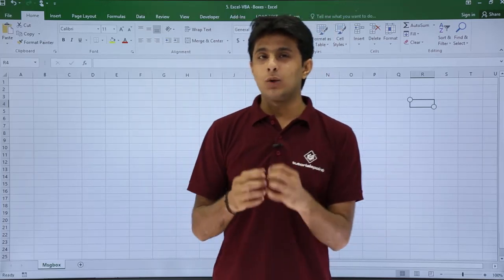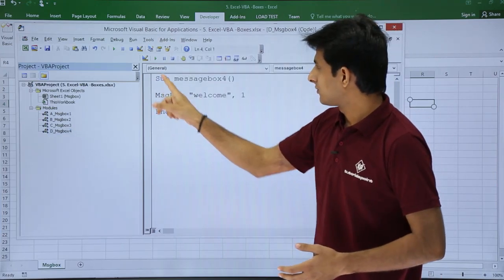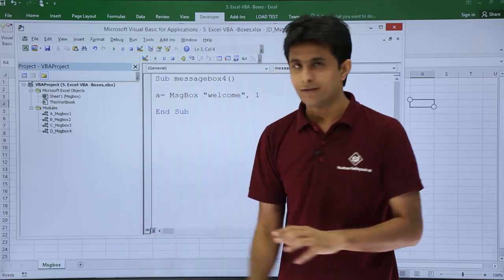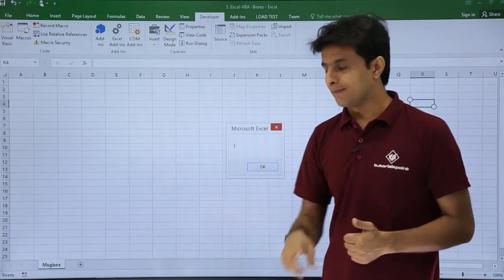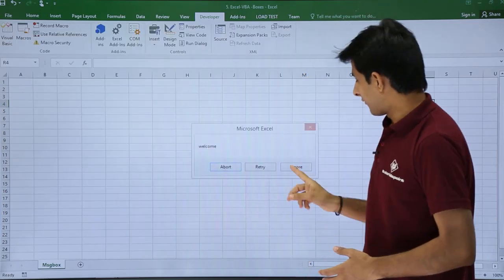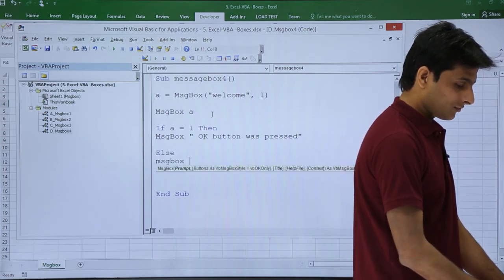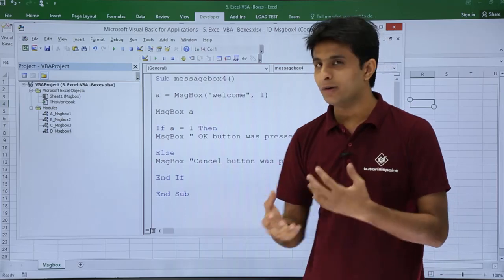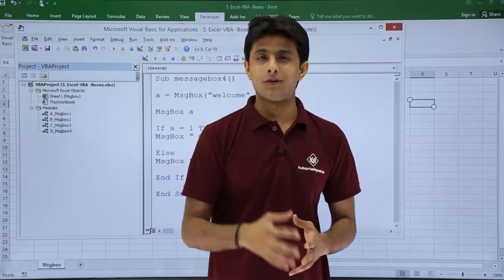Excel VBA - Message Box 4